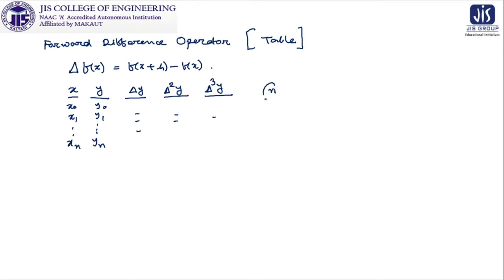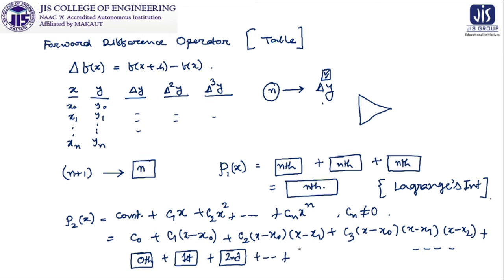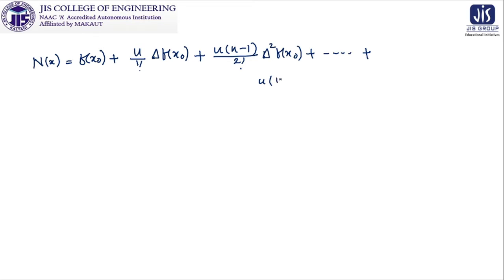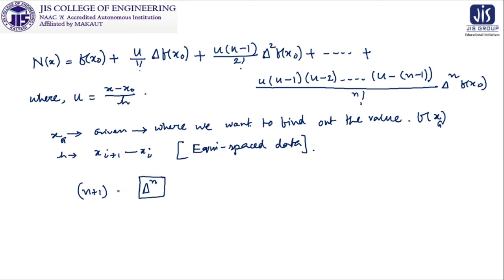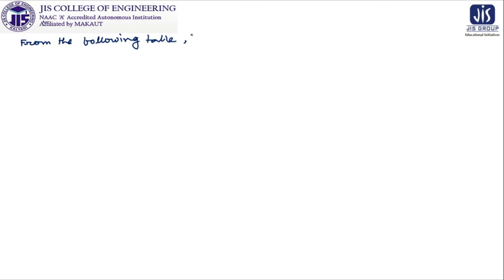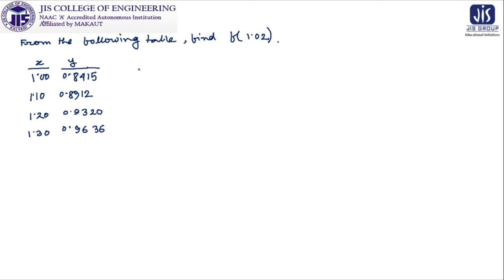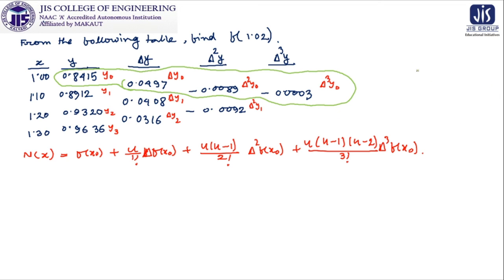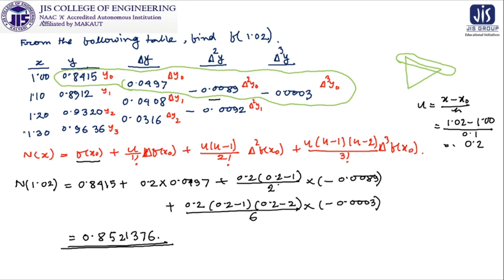NEWTON'S FORWARD INTERPOLATION